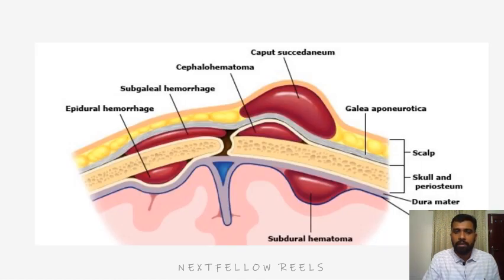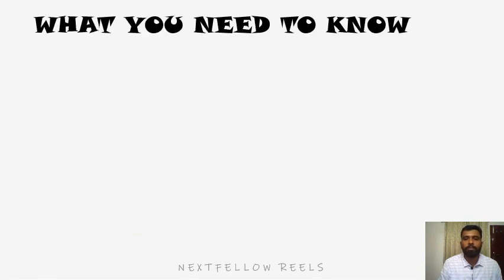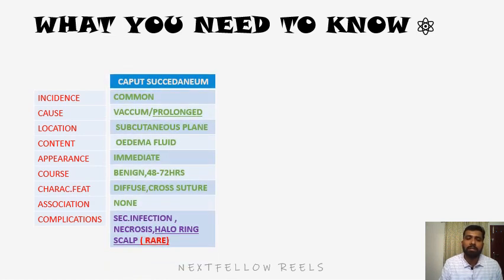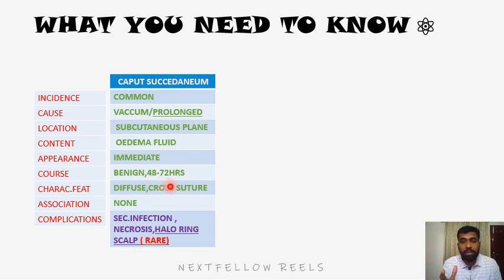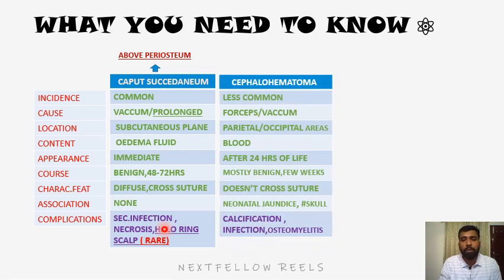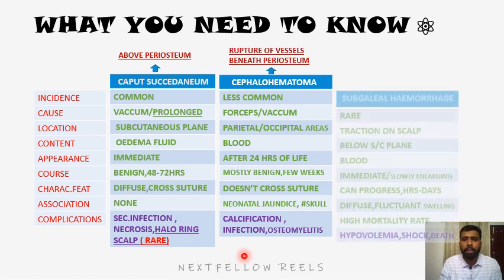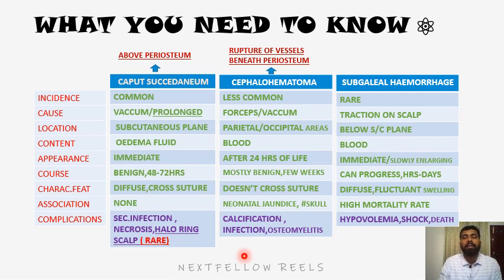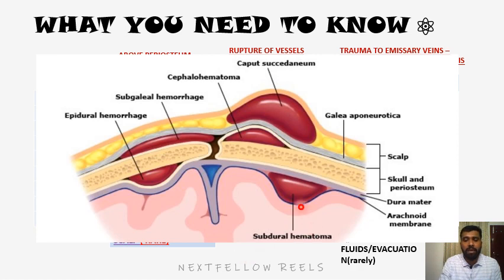Paediatric SCALP SWELLINGS IN NEWBORN concept for neetpg Inicet Fmge and nextfellow